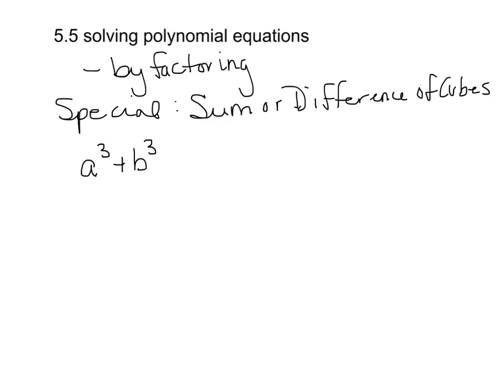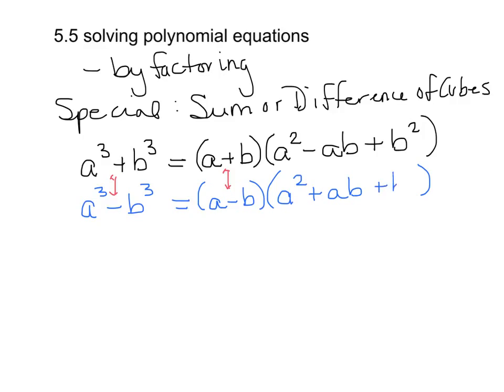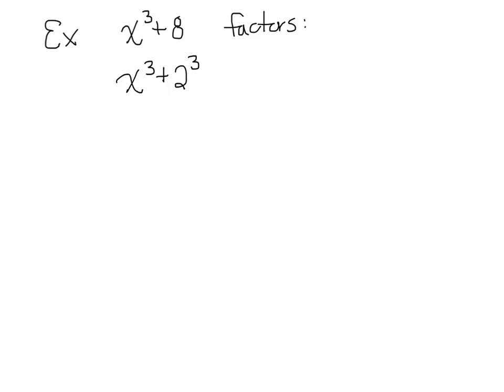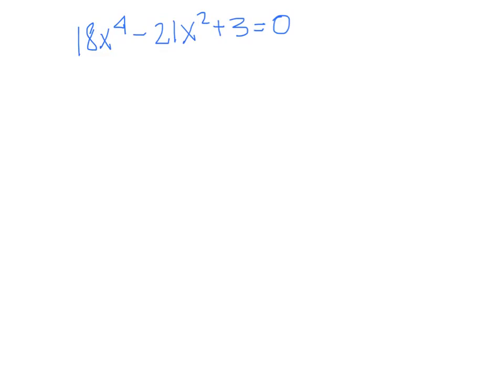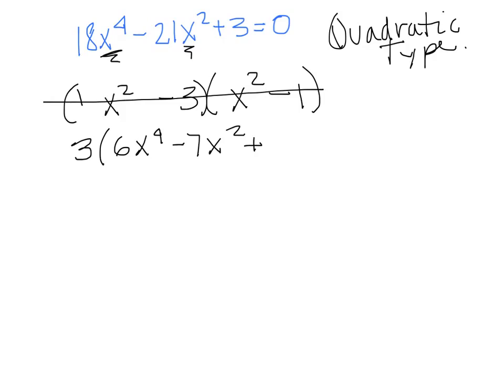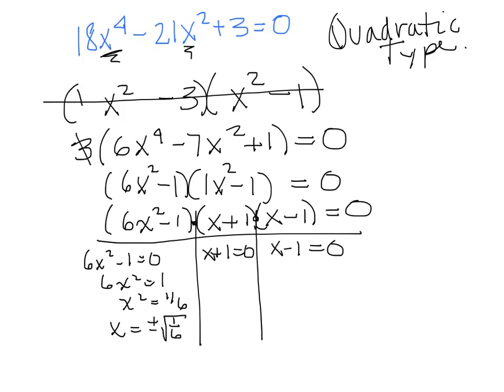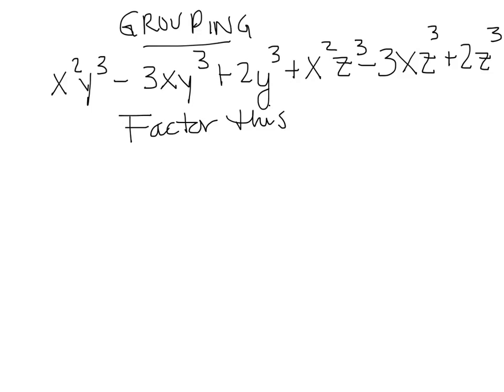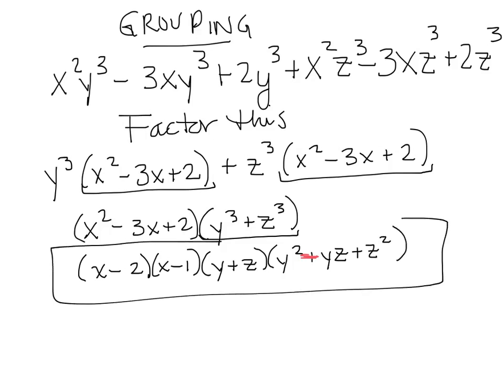5 5 solving polynomial equations 720p 30fps H264 192kbit AAC